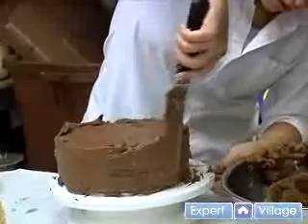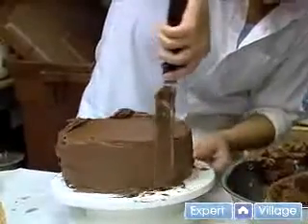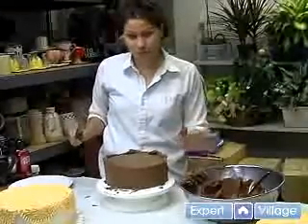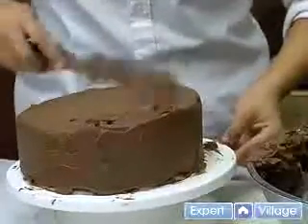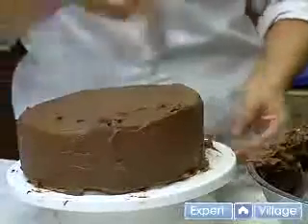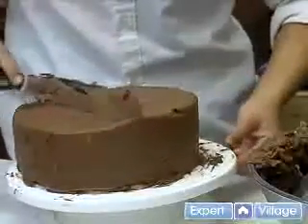Smoothing Icing on Wedding Cakes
Smoothing Icing on Wedding Cakes. Part of the series: Icing a Wedding Cake. How to smooth the icing on top of a wedding cake; get expert tips and techniques for making and decorating cakes for special occasions in this free dessert video.